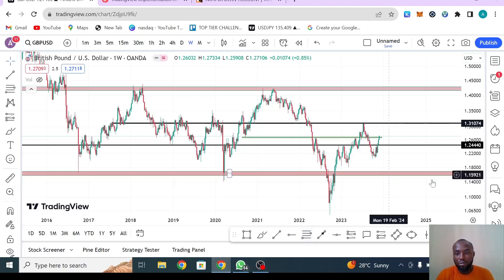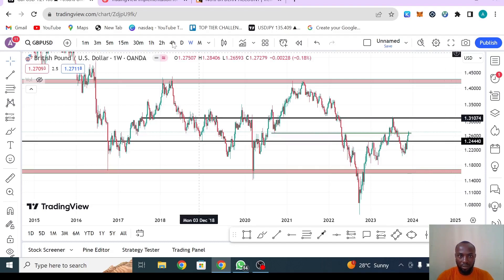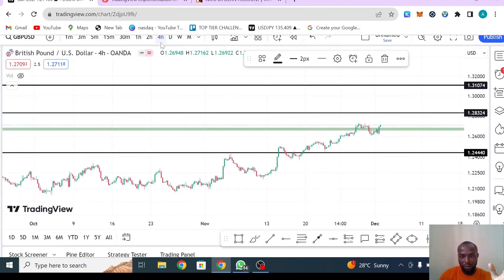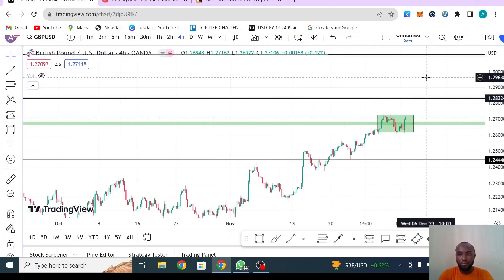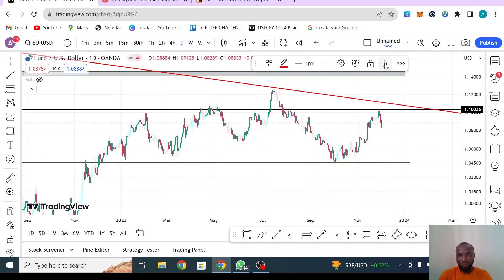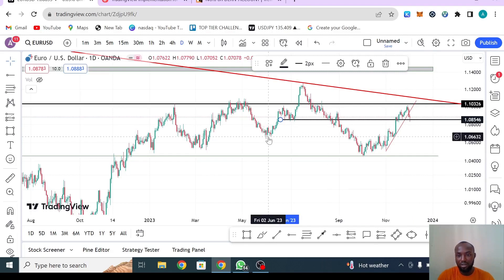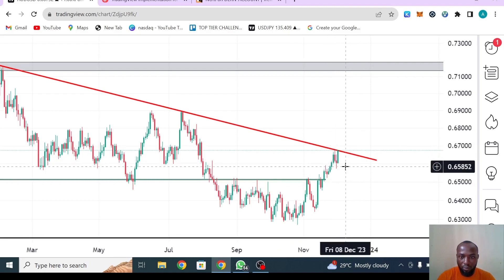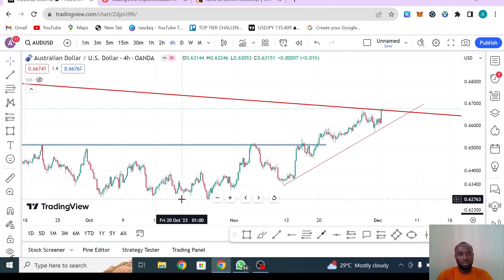Weekly Technical analysis on EURUSD,GBPUSD AND AUDUSD-weekly bias Vol.8